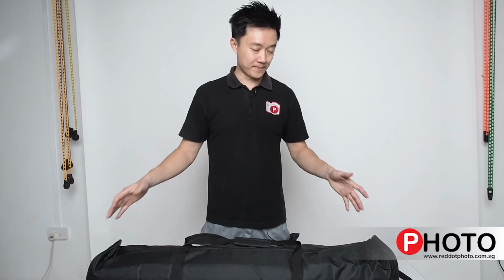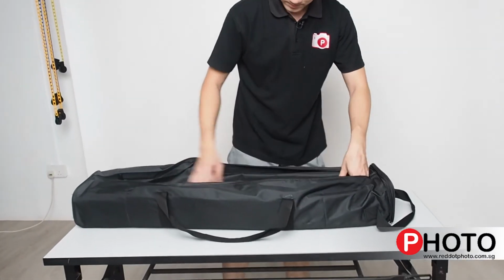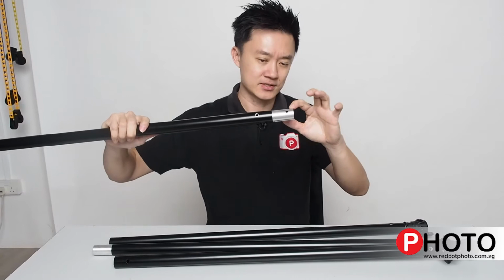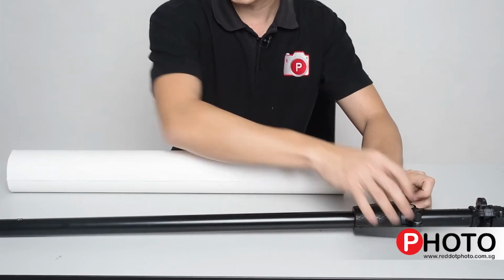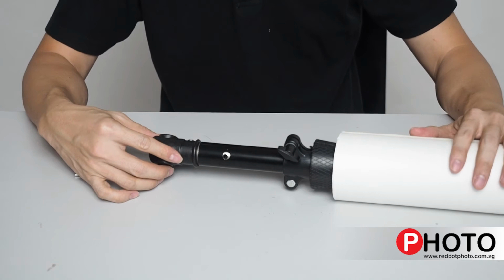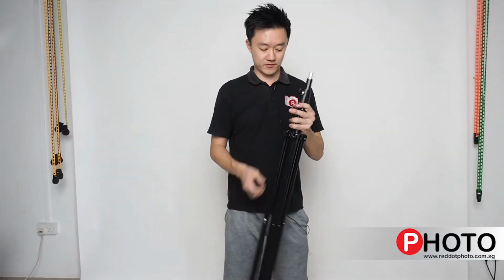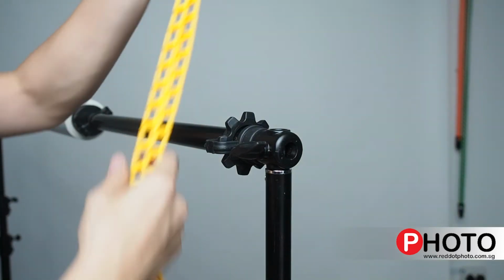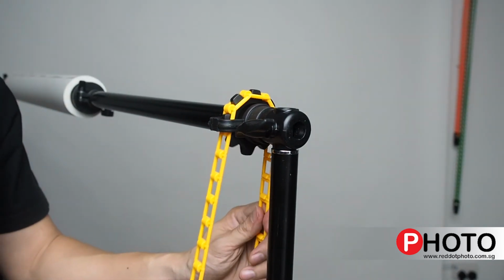S12 Backdrop Kit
Unboxing & Set-Up for our S12 Backdrop Support Kit with chains!

Suitable for Muslin Cloth, Backdrop papers and others.